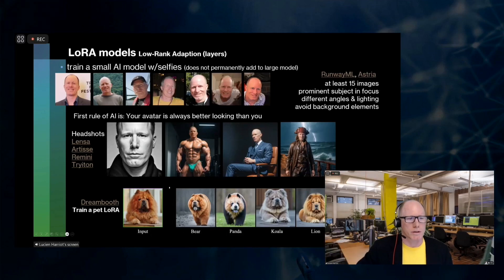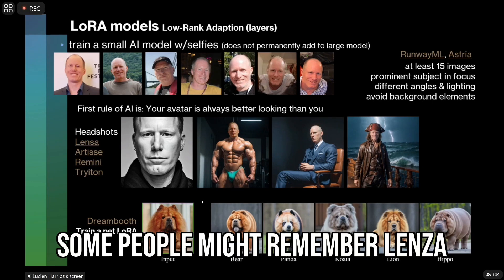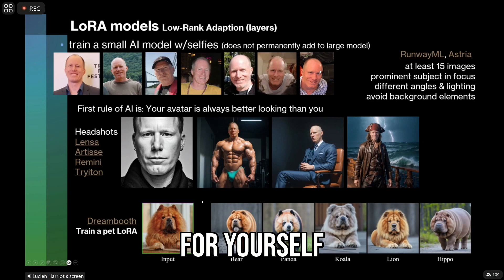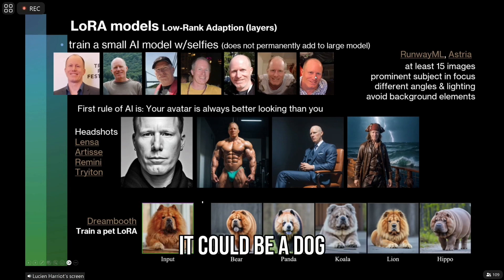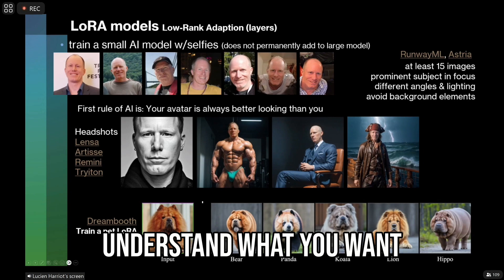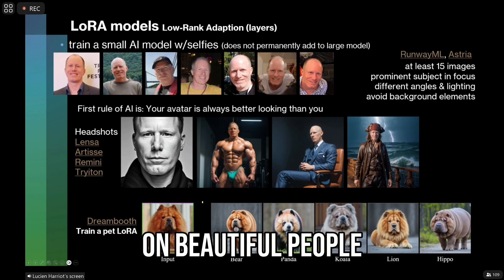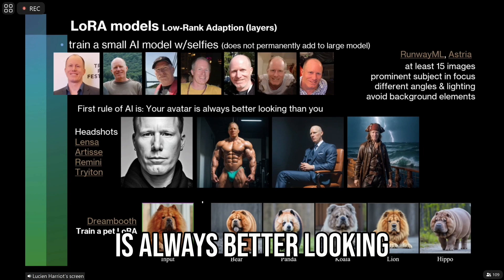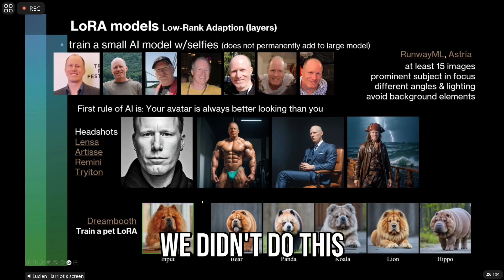Boost Your Social Media Game with LoRa Models! Get Stunning AI Enhanced Avatars! 1